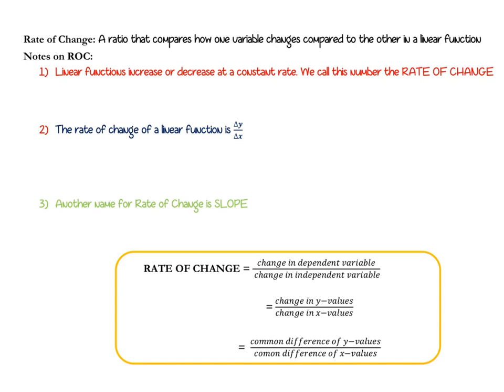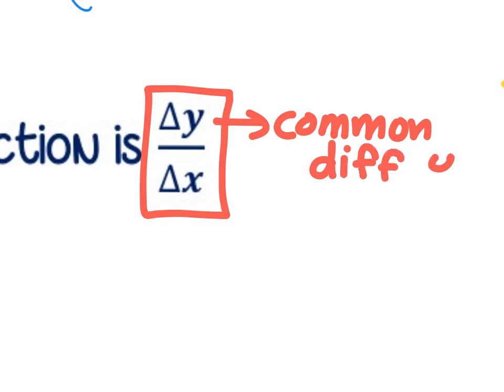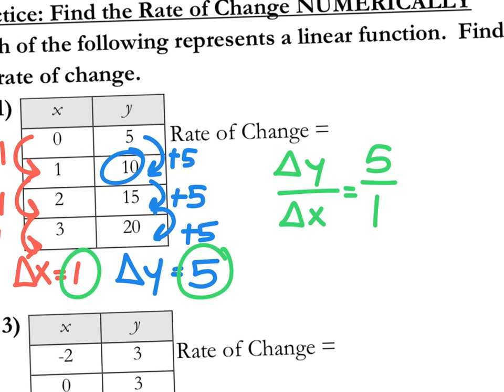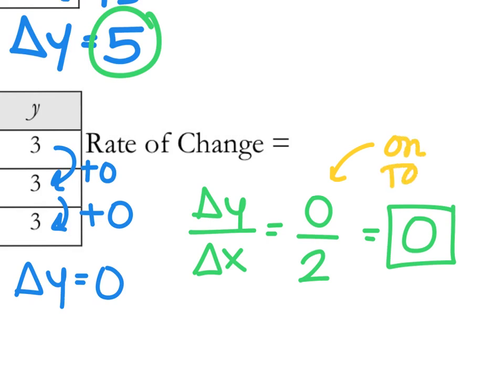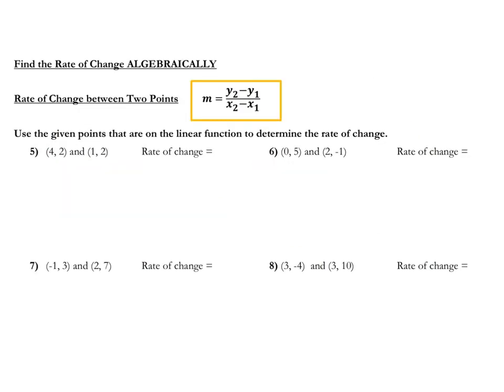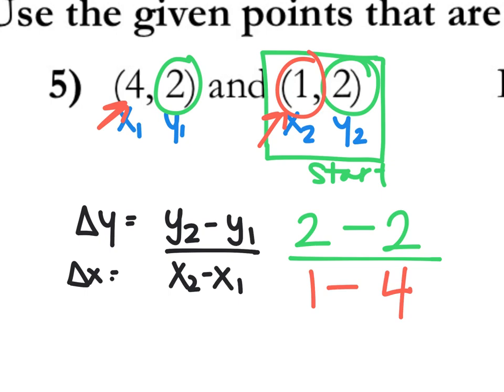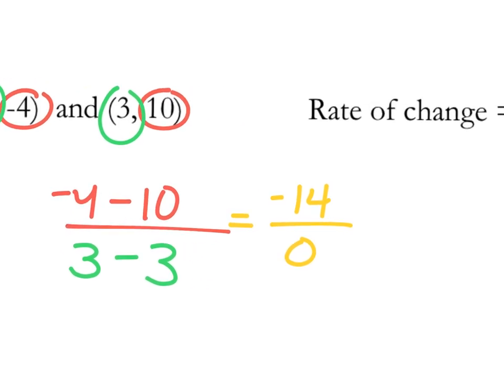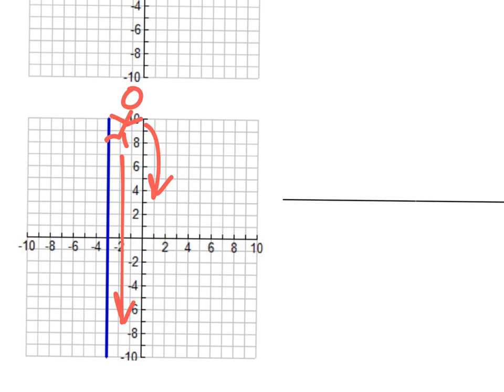M117 Unit 4 Notes D Video